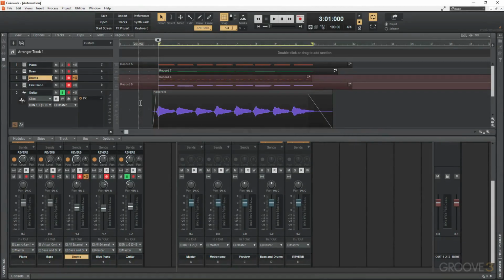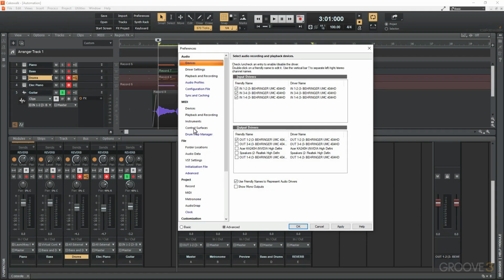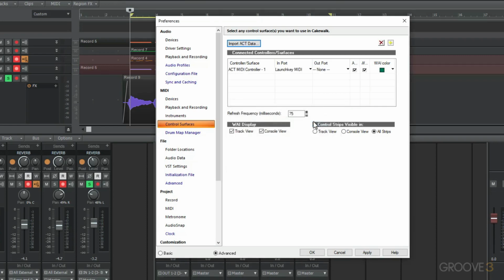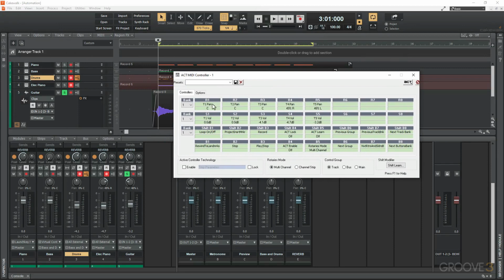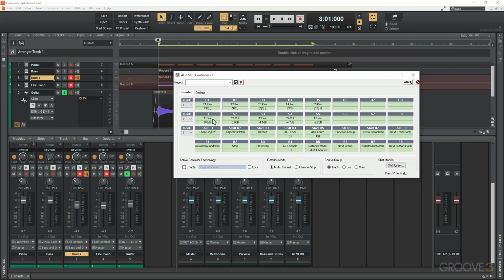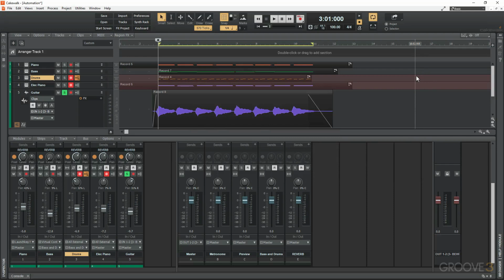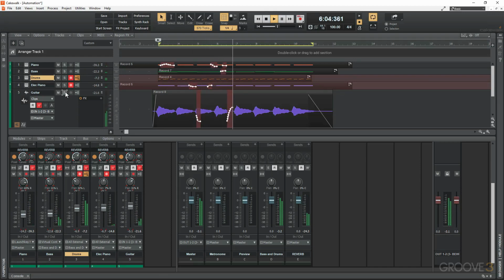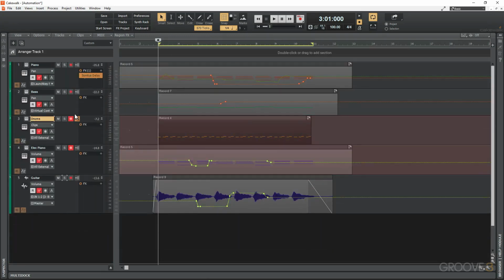21 External MIDI Controller Automation (Groove3)